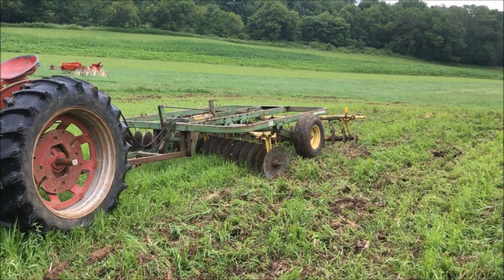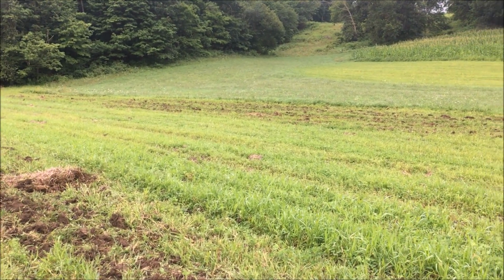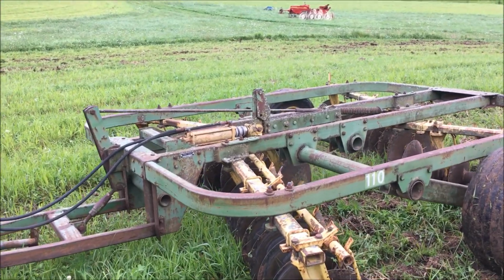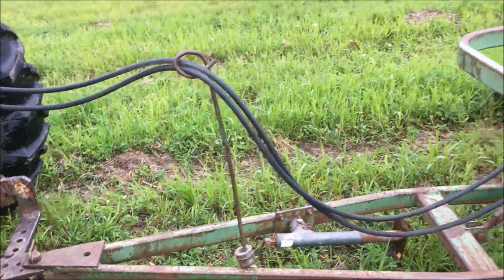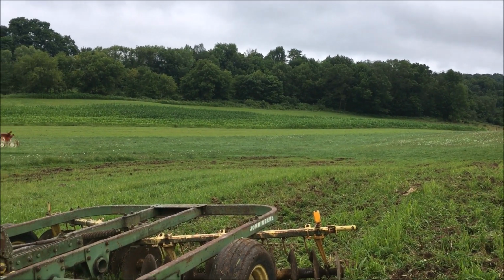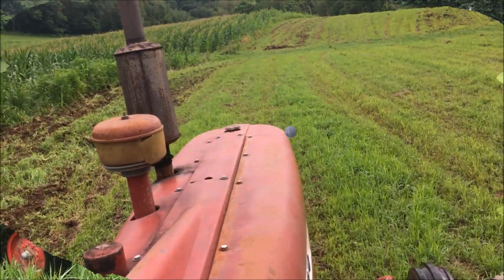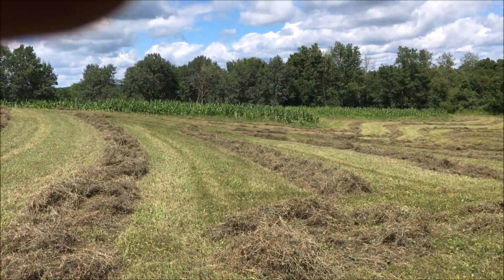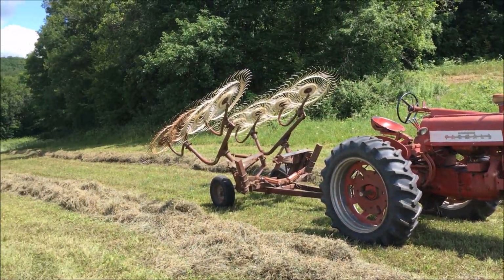Farmall 450 in Action!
My Allis Chalmers 180 is temporarily out of service so on a busy day I put my Farmall 450 to work.